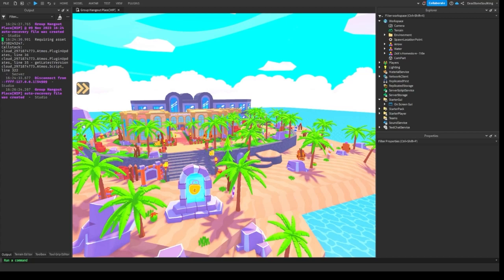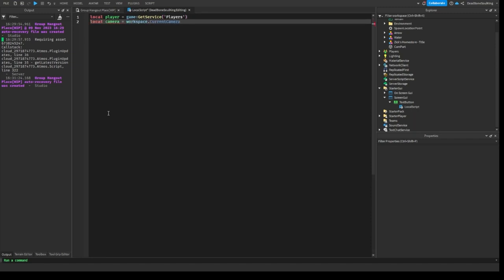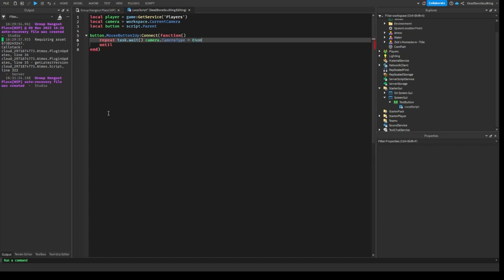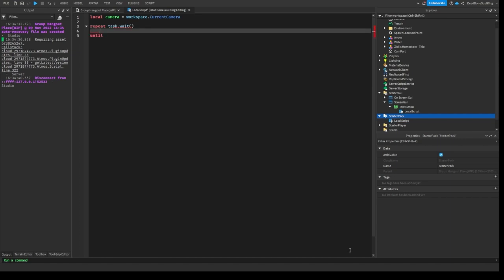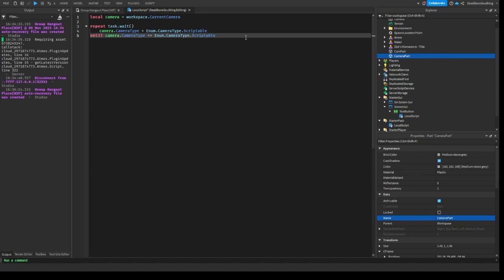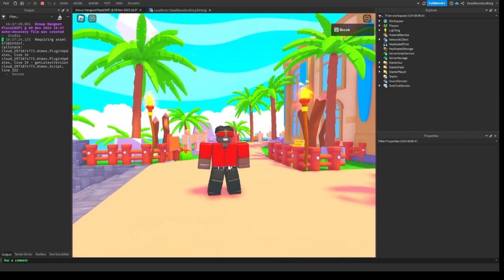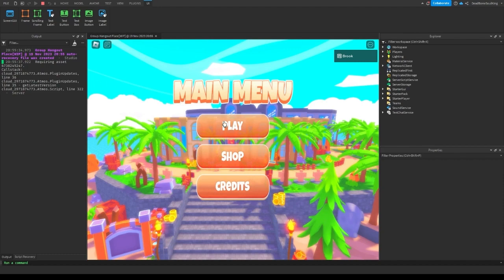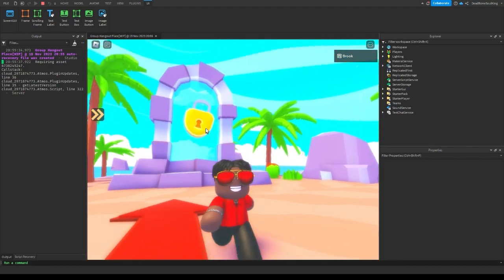How To Make A MAIN MENU GUI | Roblox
This tutorial will teach you how to ___ on Roblox in 2023! 🔥

Knowing my creation is helping you become a better Roblox Developer is a great accomplishment for me and will continue to drive on forward to help others yourself included.
Not only that but it helps with my YouTube algorithm being able to reach out to others such as yourself :grin:

⌛️TIME STAMPS⌛️